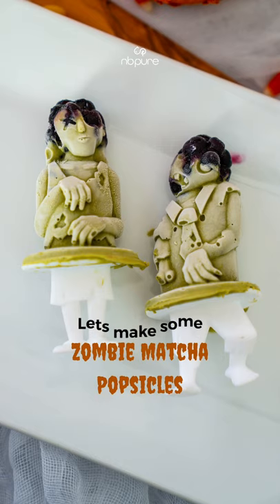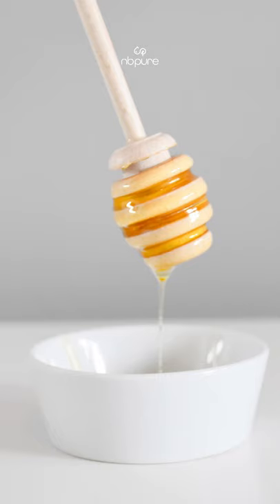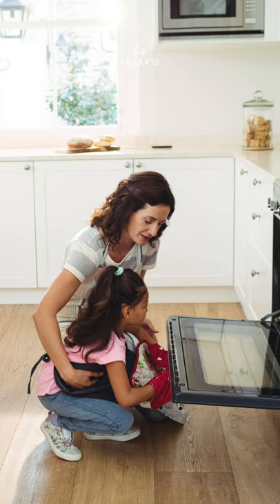Protein Matcha Popsicles with Blueberries and Cream - Halloween Zombie Style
We're pumped to make some spooky recipes that the whole family can enjoy and this is one of them.

Favorite part of this recipe? The fact that matcha is present in them.

The combination of matcha, the blueberries, and Plant Powered Protein really is a win. Not to mention, how fun are these zombie popsicle molds.